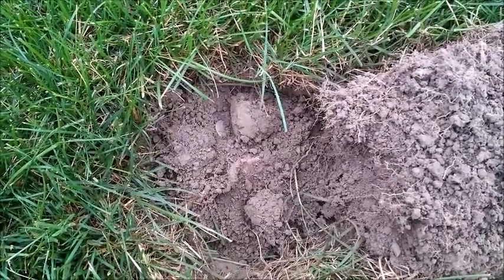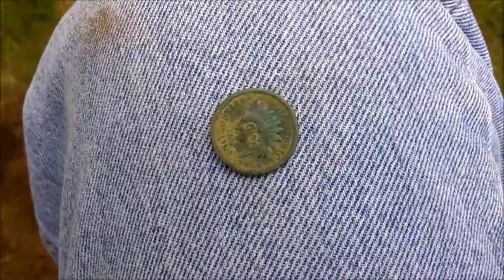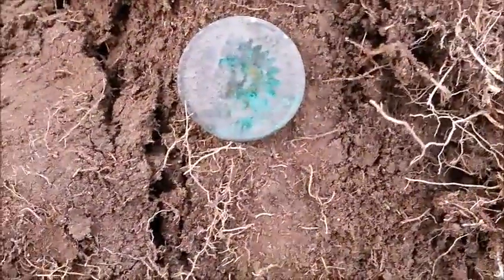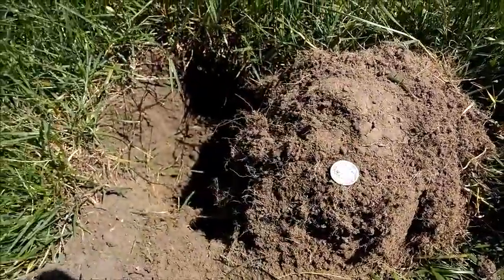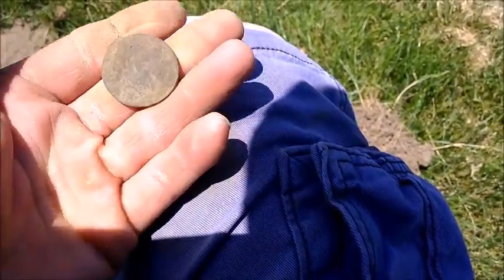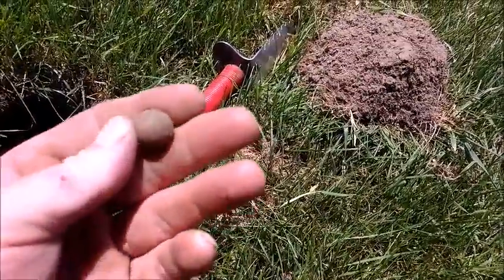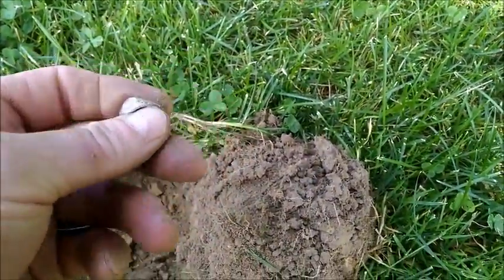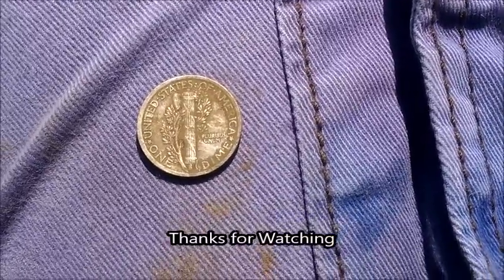Metal Detecting Silver Coins and More!!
Some of my best finds from my last few hunts.